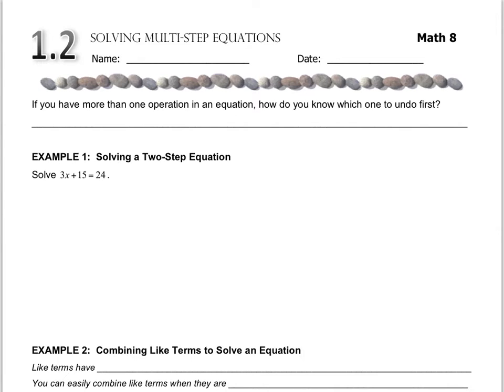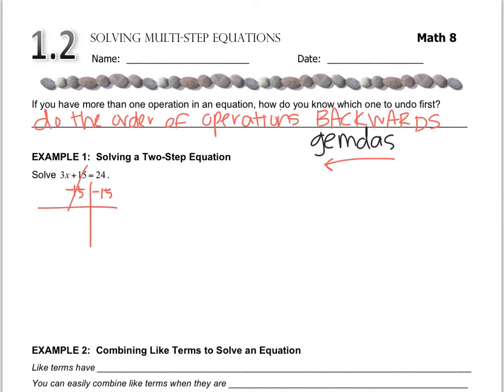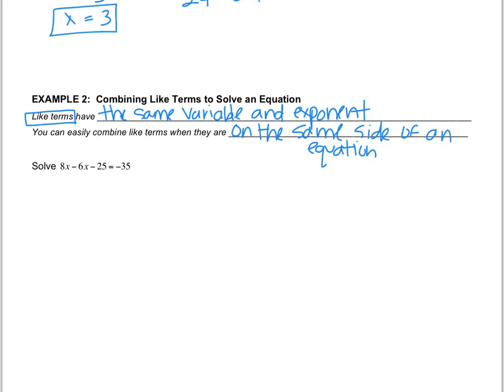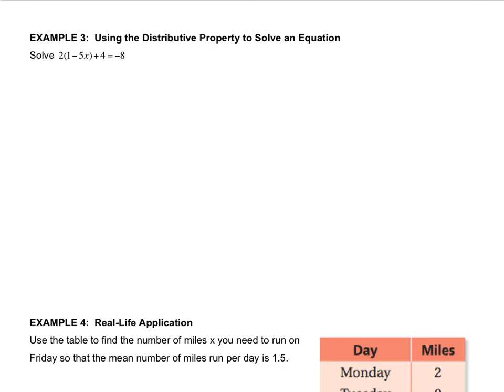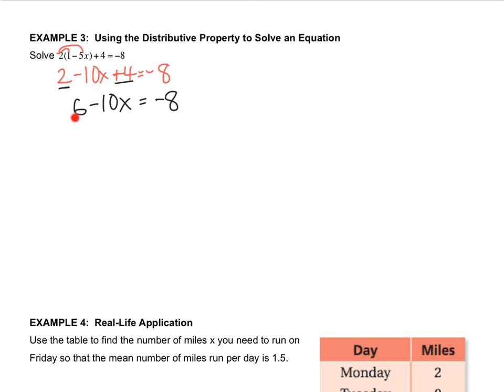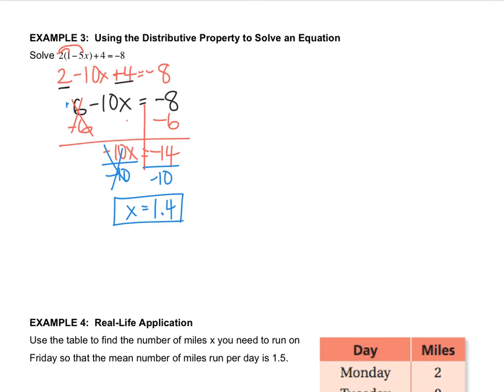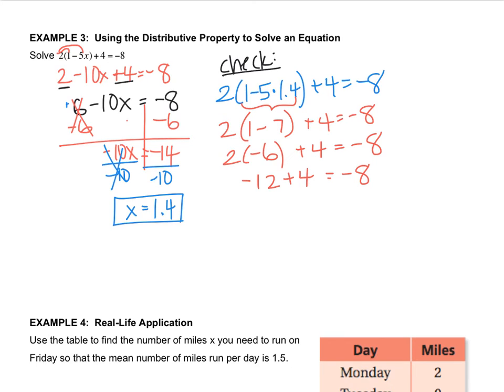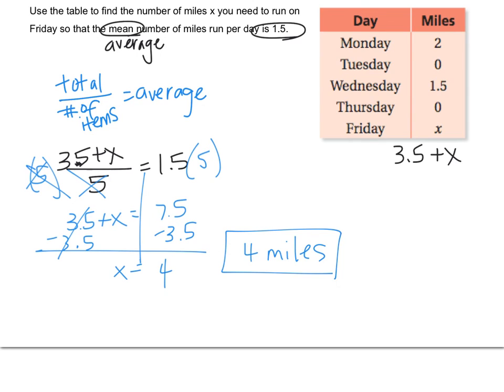Math 8 - 1.2 Solving Multi-Step Equations